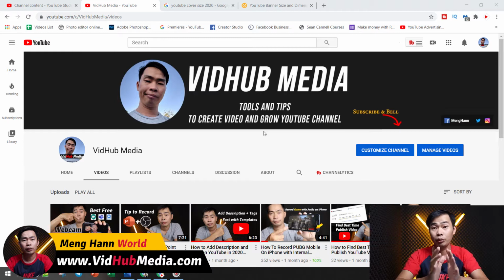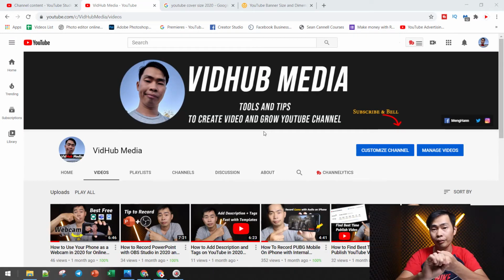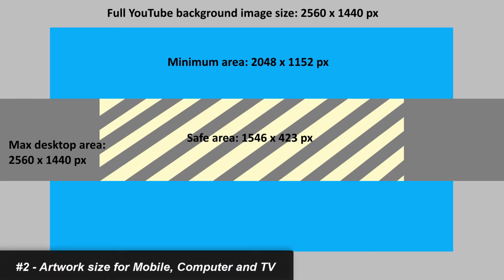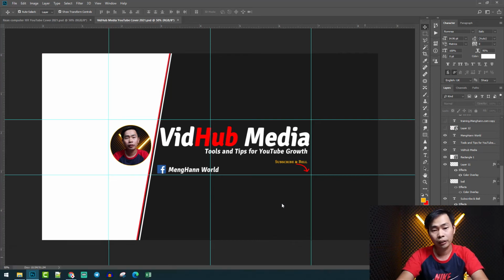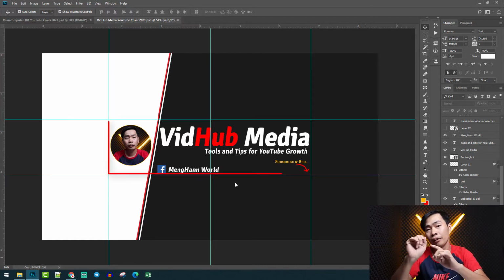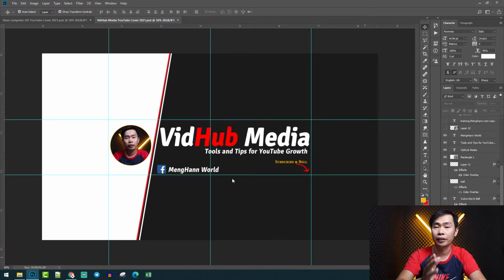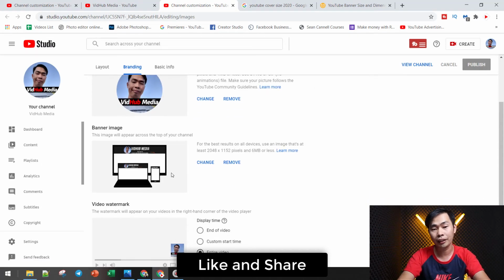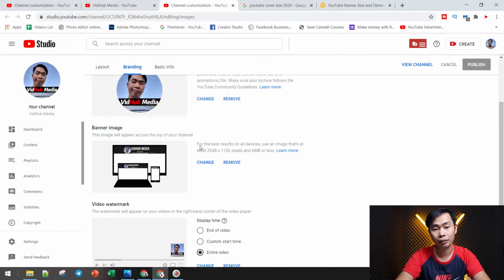YouTube Channel Art Design Size And How to Change YouTube Channel Banner in 2021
Video 28, I show about YouTube Channel Art Design idea with Size And How to Change YouTube Channel Banner in 2021 on PC. To Design YouTube Channel Banner that fit to mobile, computer and TV display we need to know the standard size for youtube banner and where is safe to place our logo or text.

Video Keywords include:

Note: All the graphic or data are acknowledge or talked in video.